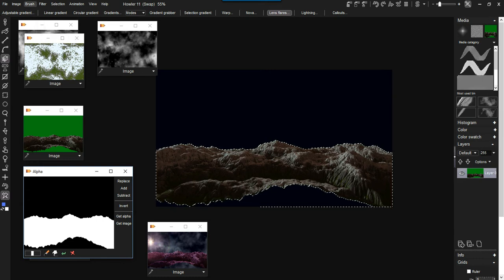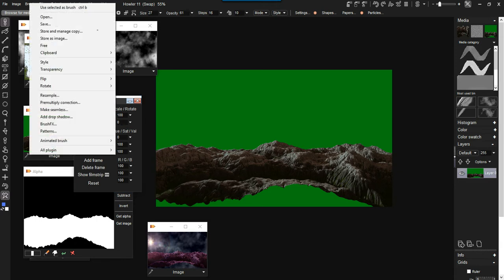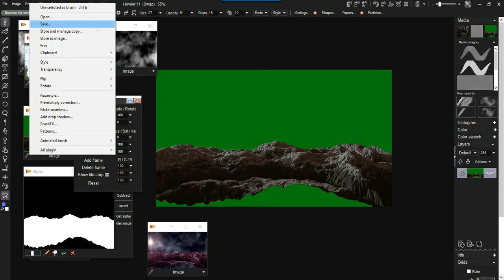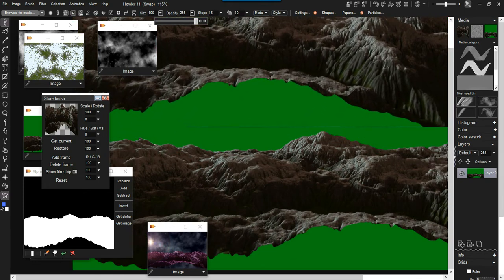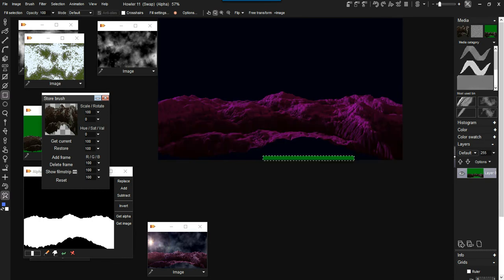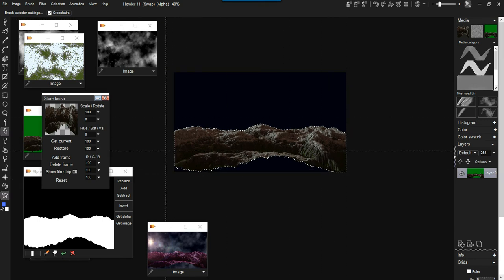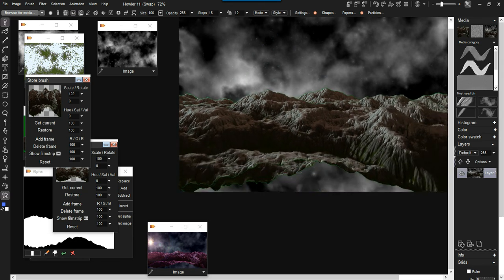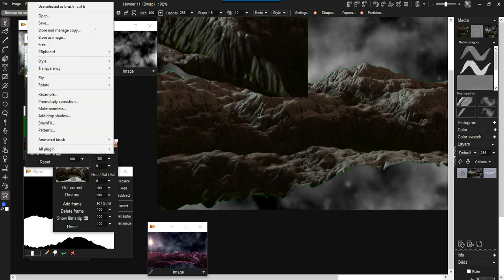compositing techniques vs transparency - part 3 of 4